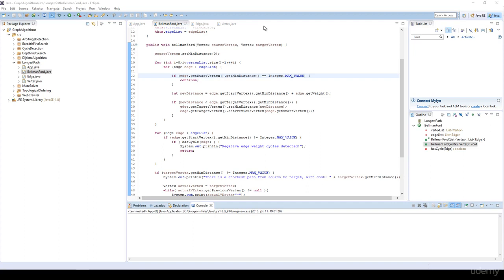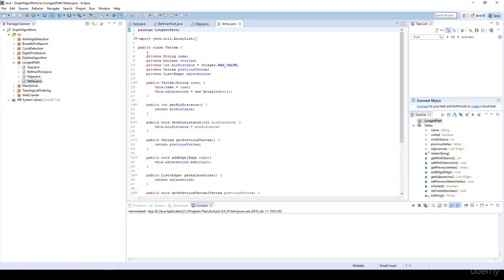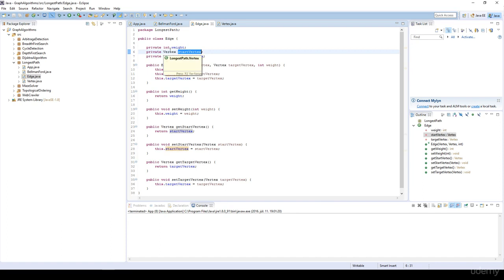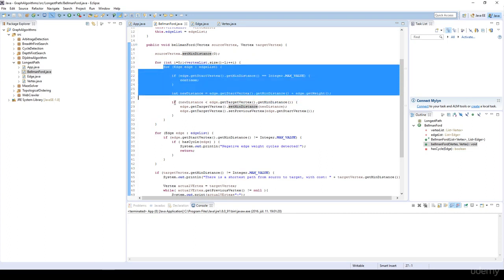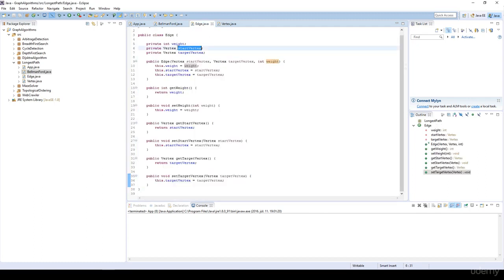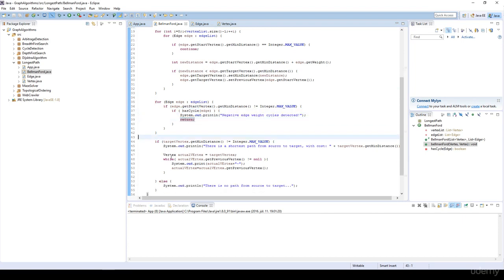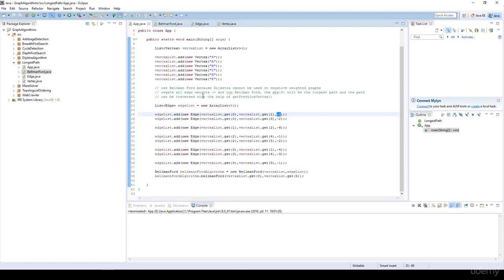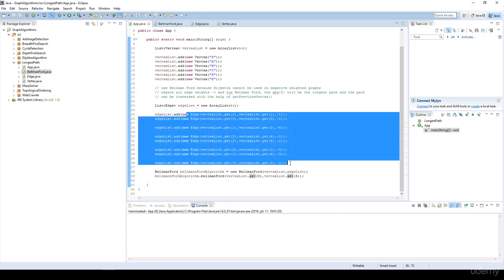032 Longest path implementation | Computer Monk 🔴